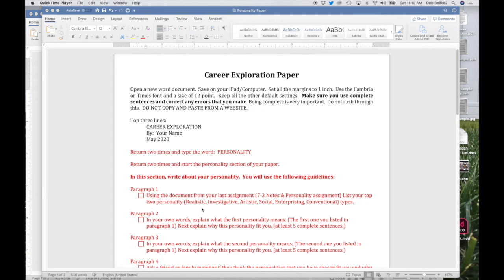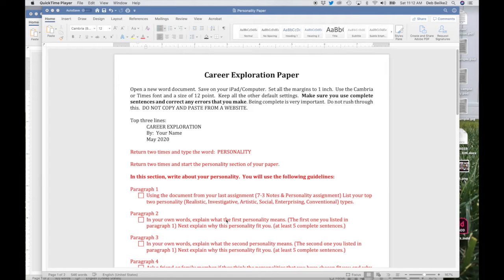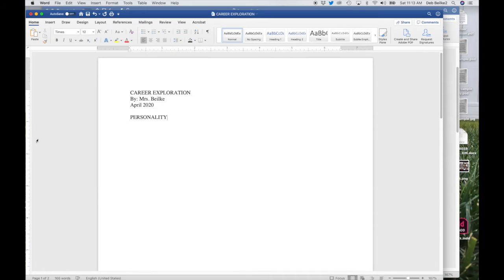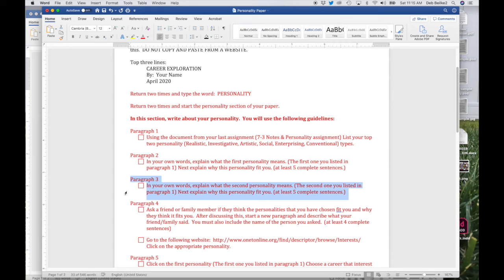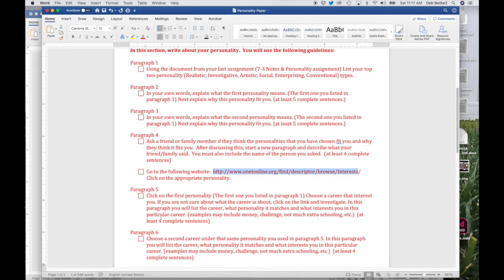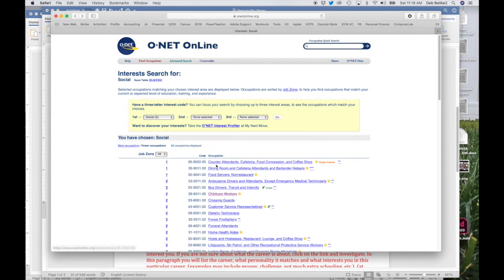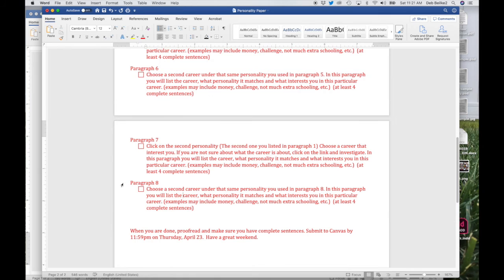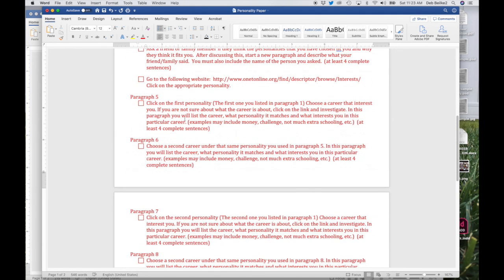7-2 Personality Paper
Distance Learning 2020 - Financial Literacy